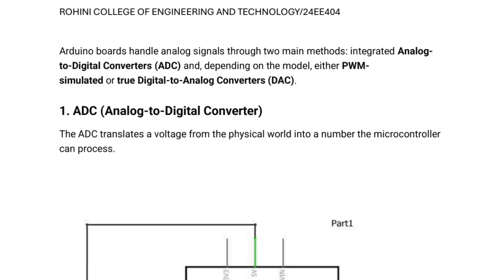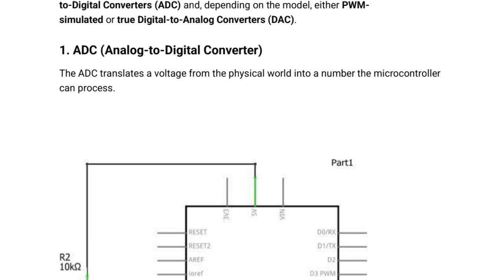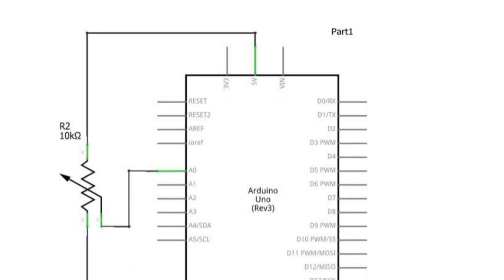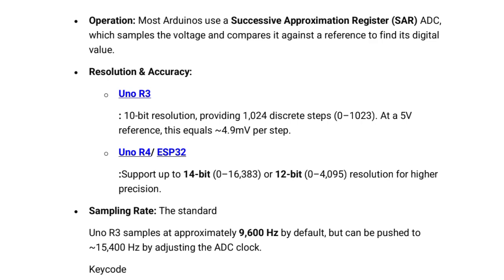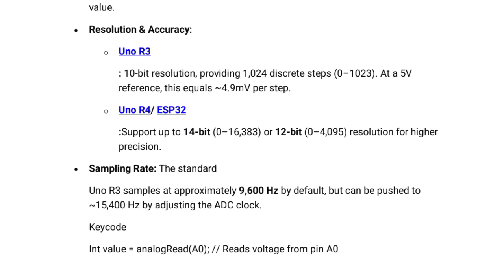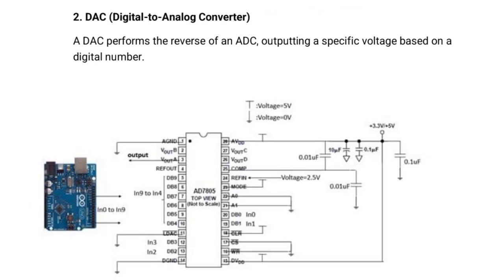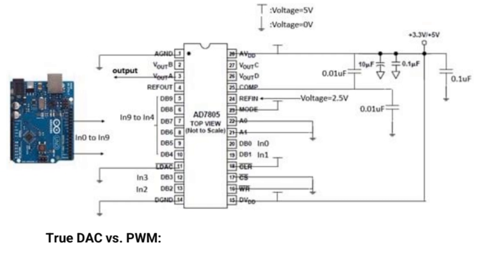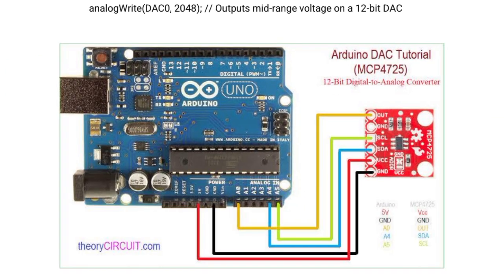January 20, 2026